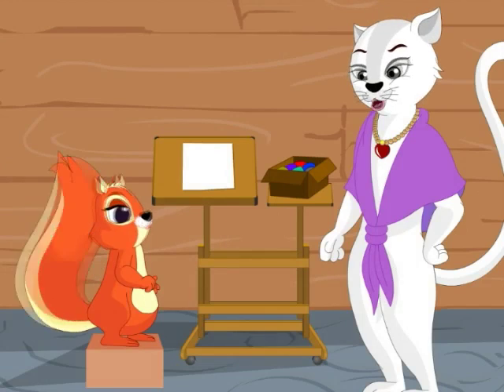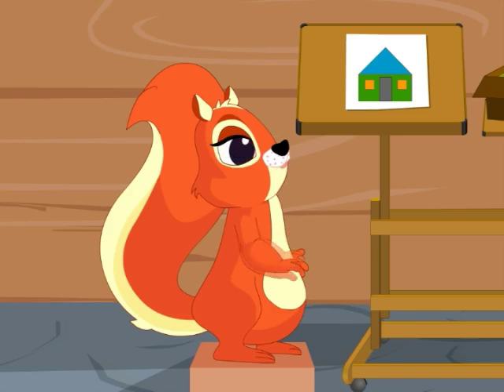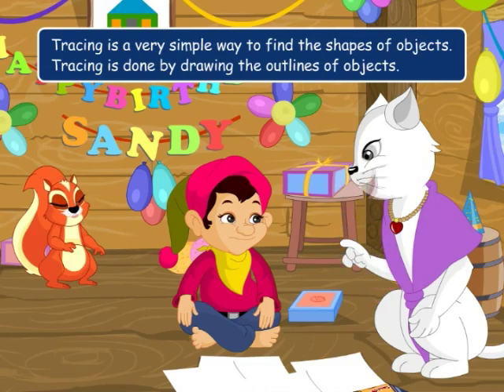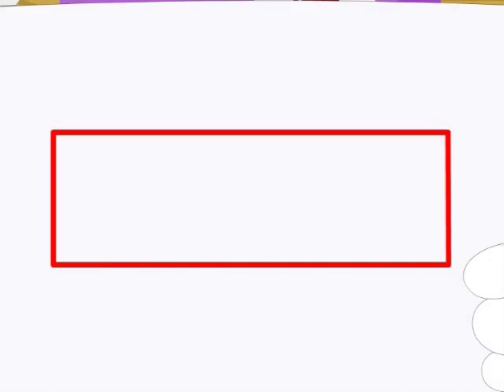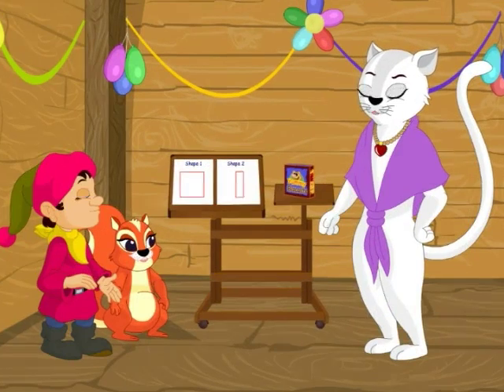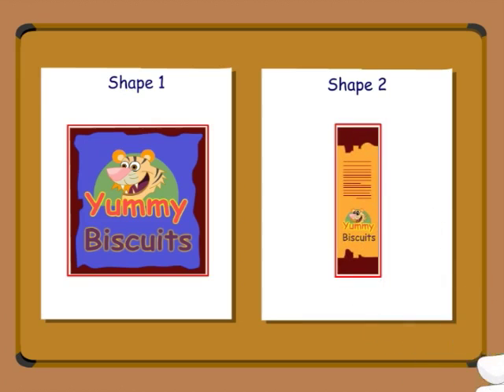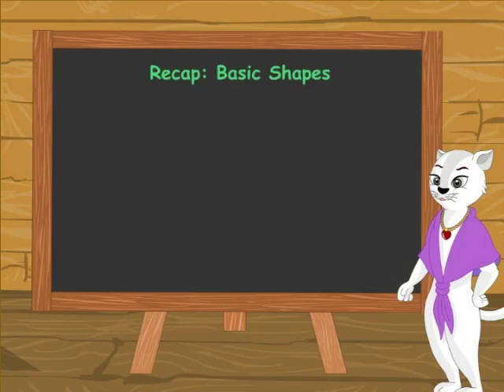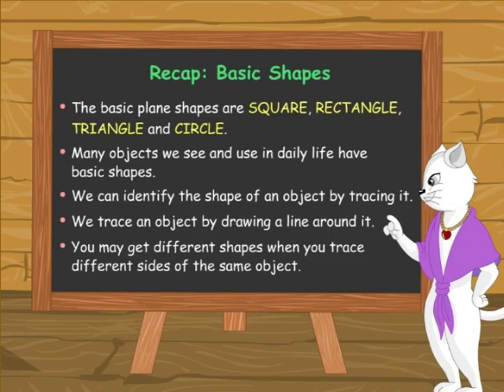Basic Shapes | IkenEdu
This animation explains the properties (sides and corners) of plane shapes. It shows how tracing can be used to find the plane shapes in various objects around us. It also demonstrates how plane shapes can be put together to form pictures.